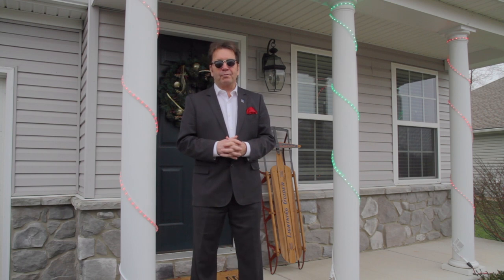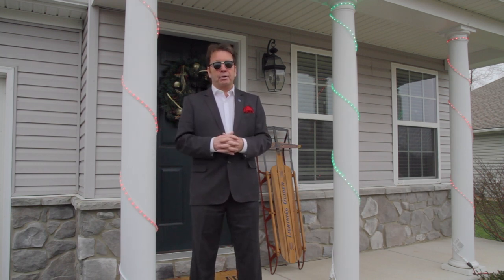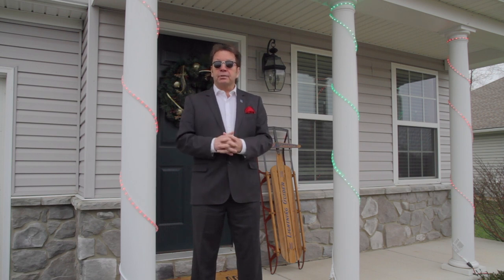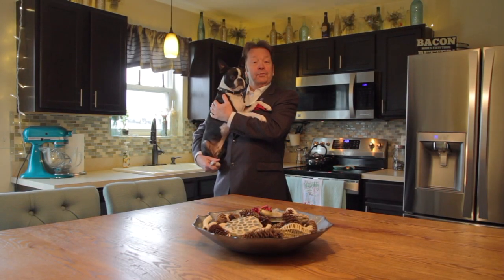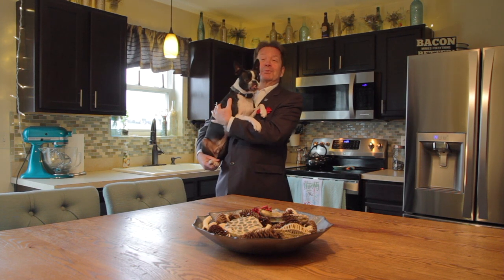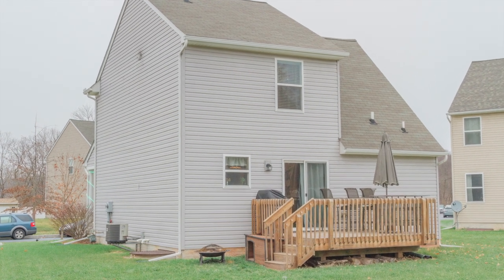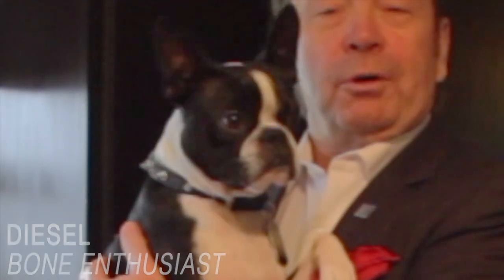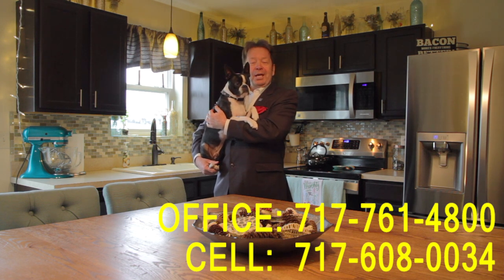VVT Presents 66 Edgewater Dr, Middletown, PA 17057